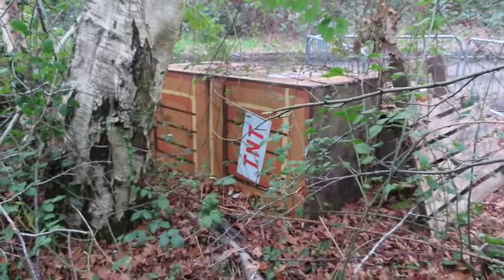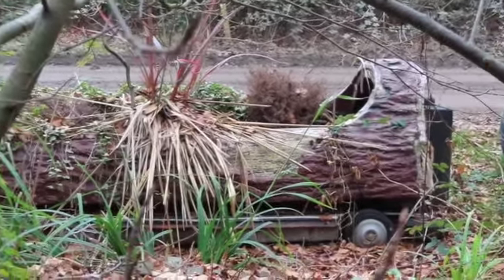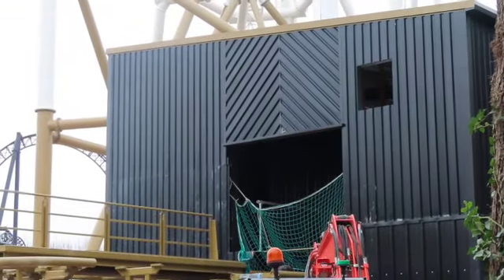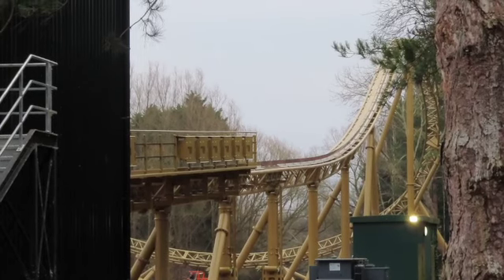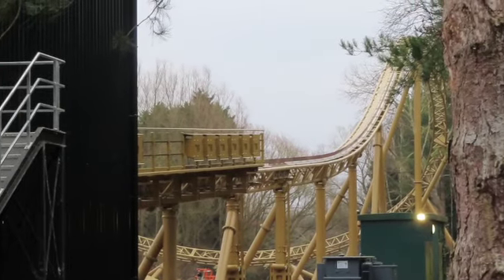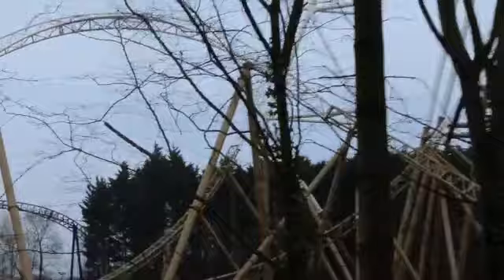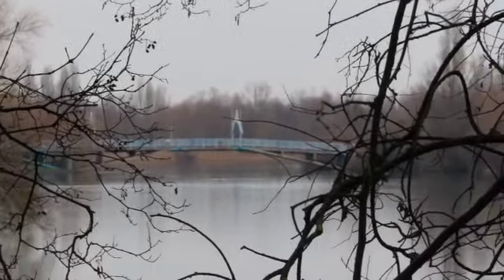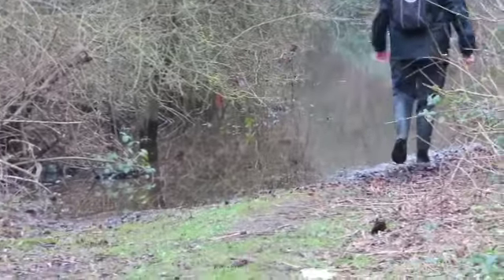LATEST Project Exodus Construction Updates!|*DISASTER Struck On Our Trip😱|January 2024 PT.13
Check out the lastest updates of @thorpepark hyperia aka project exodus construction!
Soon ti be the uks tallest & fastest Coaster construction is happening quickly!

Featuring @Themeparkkate @SamCostello & caleb